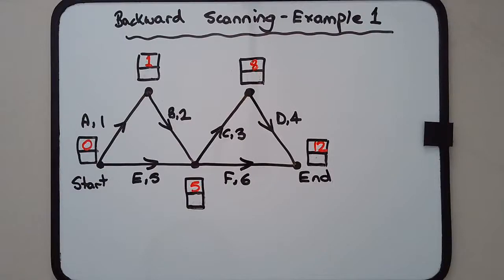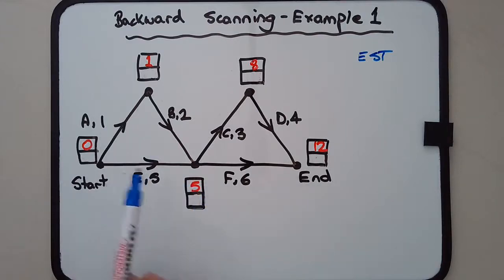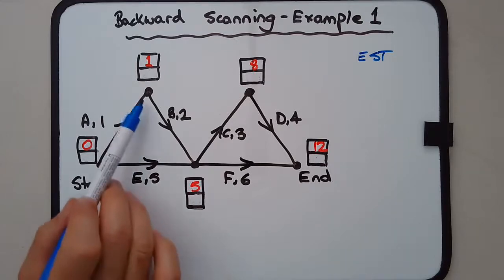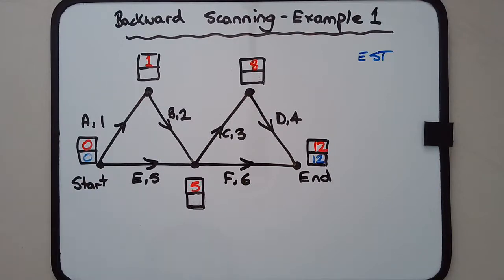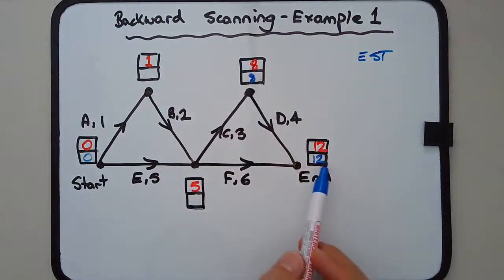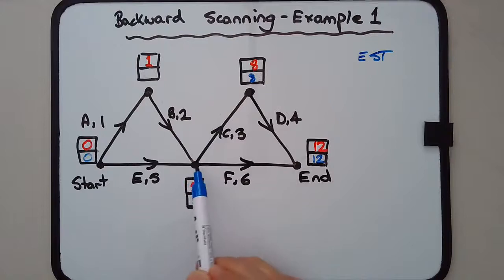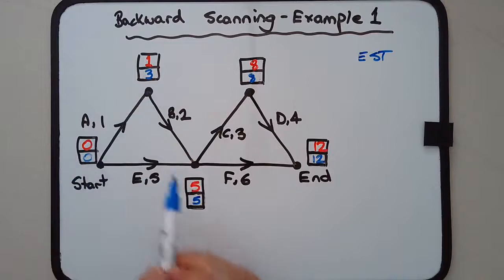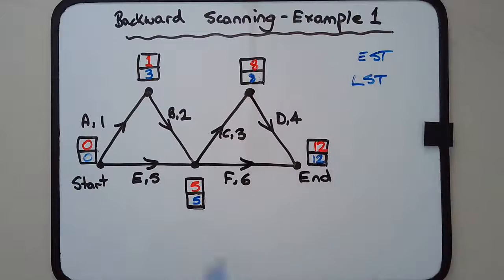How to Find Activity Latest Start Time By Backward Scanning | Critical Path Analysis Example 1